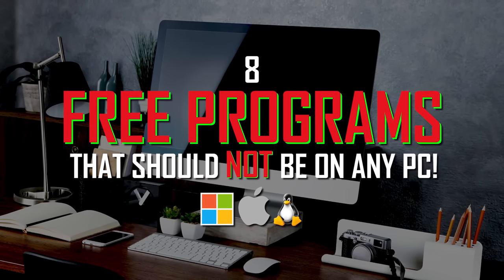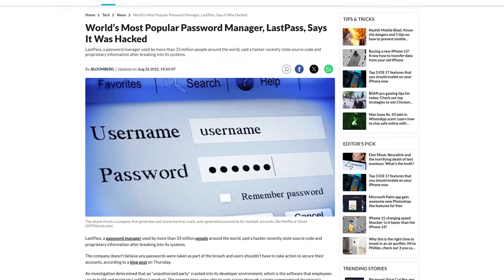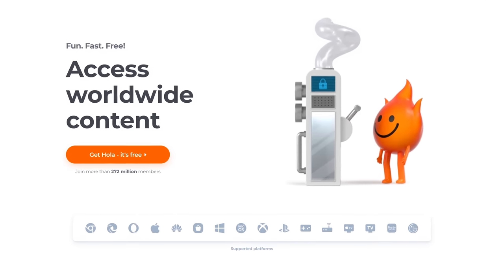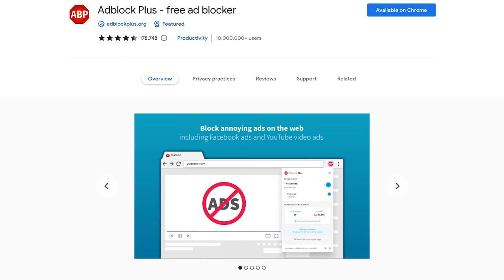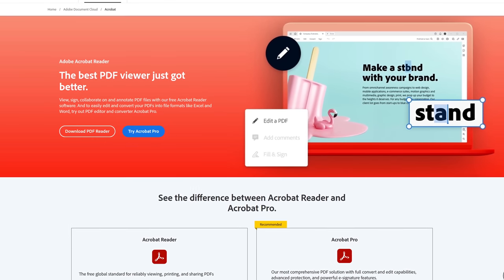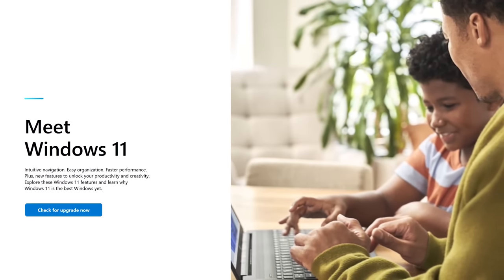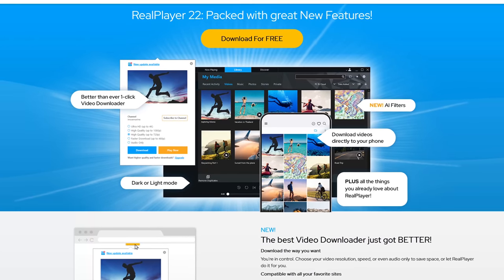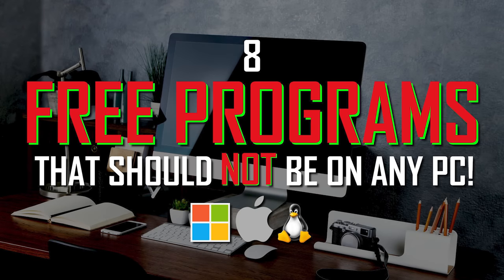8 FREE PROGRAMS That Should NEVER Be On ANY PC!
In a recent video we showed you the free programs that we think are the best. Sadly, there is software that for a variety of reasons could do more harm than good. In this yearly round up, I’ll show you the free programs we believe should never be installed on any computer. I’ll explain why they shouldn’t be installed and if available show you free alternatives to those programs.

0:00 Intro
0:26 Password Manager (Numerous Issues)
1:44 VPN (User Logging/Botnet)
2:40 Ad Blocker (Accepts Payola to Show Ads)
3:38 PDF Reader (Slow/Shady Install Process)
4:33 Operating Systems (No Longer Supported)
5:08 Browser (Security Issues/Not Supported)
5:29 Media Player (Slow/Limited File Support)
6:07 Antivirus Extensions (Not Needed/Slows Browser)

LINKS TO FREE ALTERNATIVES:
Bitwarden

Brett In Tech is a leading source for the technology that we use each day. Whether it’s discussing computer operating system tricks, the latest tips for your mobile phone, finding out about the newest gadgets, or letting you know about the free software programs that should never be on any PC, Brett In Tech has boundless topics on technology for the astute YouTube viewer.